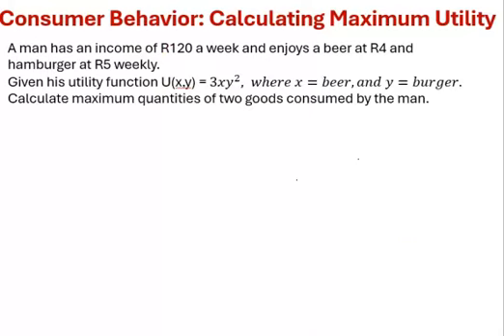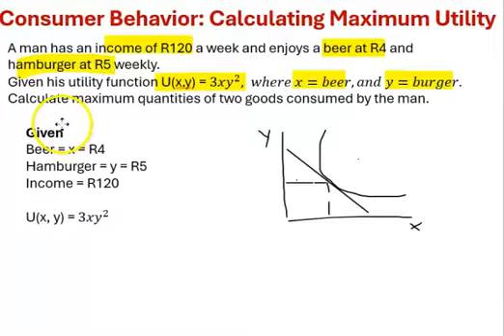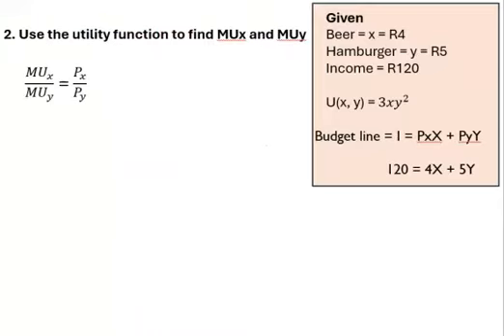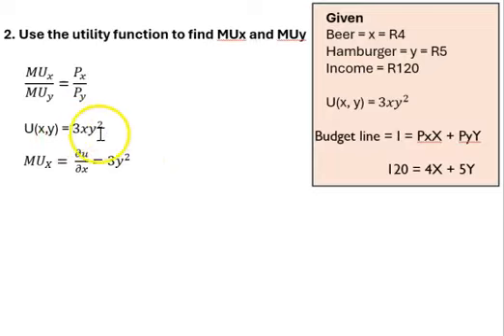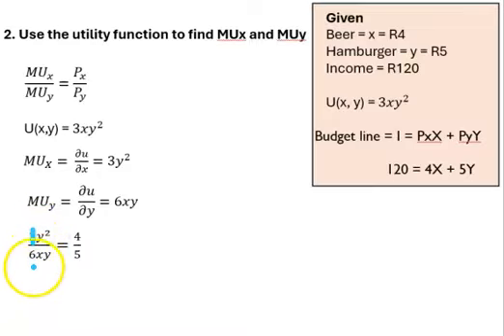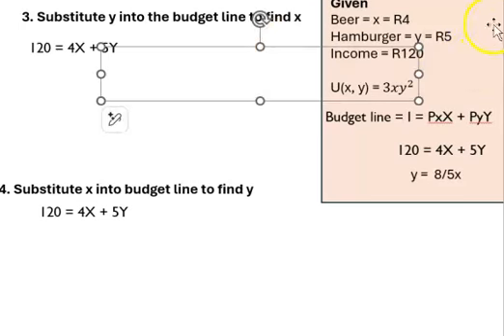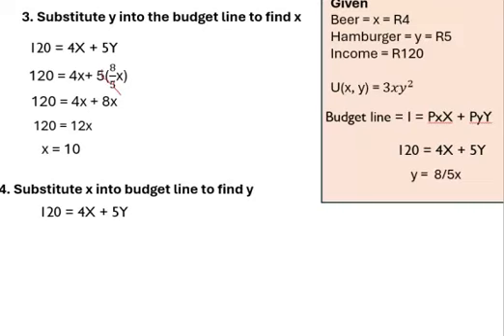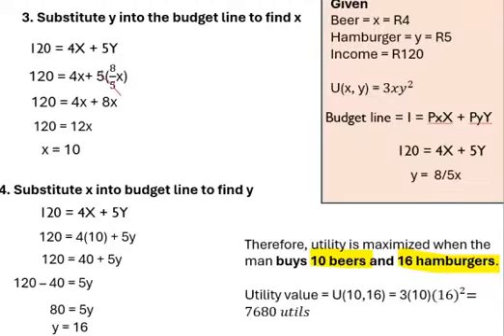Maximum Utility - Calculations | Step-by-Step | Microeconomics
This session offers a clear, step-by-step guide to calculating maximum consumer utility given a budget.